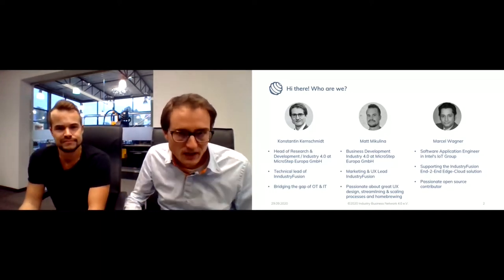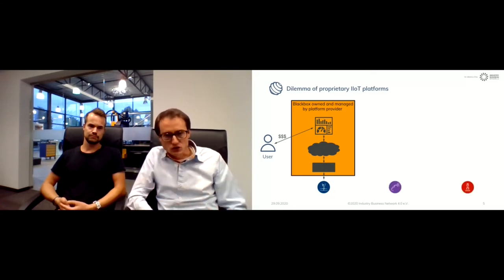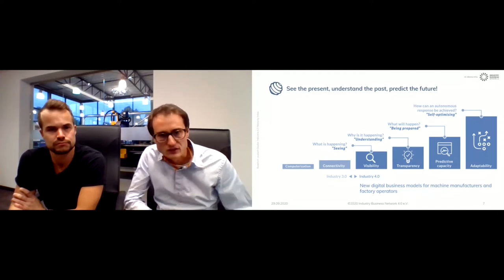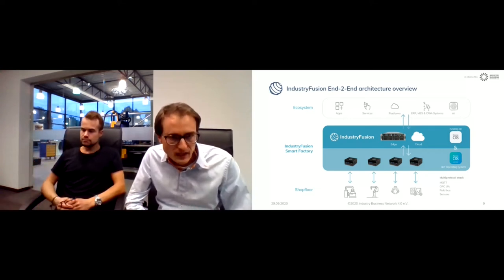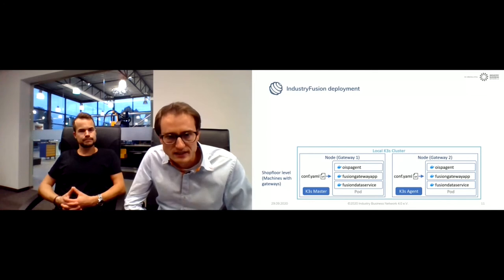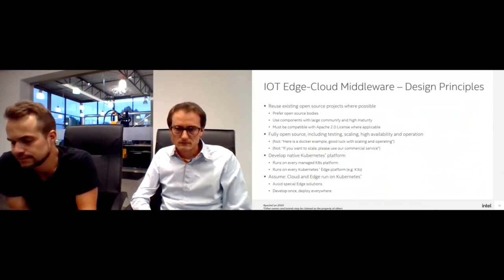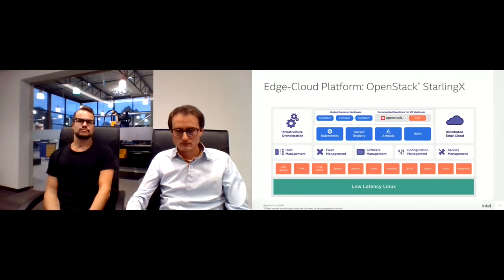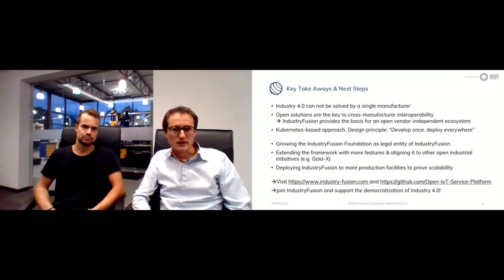IndustryFusion: The democratization of Industry 4.0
Konstantin Kernschmidt, Matt Mikulina, Marcel Wagner

Small and mediumsized machine manufacturers (SMEs) currently are undergoing a tremendous transformation process. For decades high quality machines were the main development focus and precision on the scale of a human hair made the engineers' hearts beat faster. However, growing global competition, changed customer requirements and the wish to extend innovation leadership require that additional data-driven services are offered to the cutsomers in addition to selling the machines. Implementing an IIoT-solution for their machines confronts the companies with two major challenges: 1. SMEs do not have the ressources to „experiment“ with proprietary IIoT-solutions, pushing them into an undesirable vendor lock-in. 2. The solution has to be interoperable with the solutions from other manufacturers, as usually up to 100 different machines are present in a factory and the customers only want to have one transparent Smart Factory and not 100 different digital solutions. In order to achieve an IIoT-solution that fits these needs of SMEs, a growing group of innovative machine manufacturers teamed up with IT- and Open-Source experts to implement IndustryFusion, a cross-manufacturer interoperable open source solution for Industry 4.0. IndustryFusion is an Apache 2.0 licensed, fully deployable End-2-End IIoT-solution covering all required layers - i.e. perception, network, middleware, application - for implementing a digital ecosystem. The architecture intergrates several Apache projects(PLC4X, Kafka, Cassandra, Beam, Flink) and can either run entirley on premises, using StarlingX, or be deployed in any cloud environment.

Konstantin Kernschmidt:
Konstantin Kernschmidt is passionate about the digital transformation of small and medium-sized enterprises. He has a broad experience in mechanical engineering, IT and smart factory solutions. Konstantin is head of Research & Development / Industry 4.0 at MicroStep Europa GmbH and the technical lead of IndustryFusion. Prior to his current position, he was general manager of a cross-disciplinary research center focusing on innovation processes and new business models in the context of Industry 4.0. He holds a PhD in automation and information systems as well as a diploma in mechanical engineering and management from the Technical University of Munich (TUM).

Matt Mikulina:
At MicroStep Europa - a manufacturer of high-end CNC cutting systems - he accompanied the digital transformation of key business processes. In his new role within the IndustryFusion Team, besides the brand communication, he passionately takes care of the user experience & application design, streamlining processes and building a scalable solution.
Marcel Wagner:
Marcel Wagner is Software Application Engineer in Intel's IoT Group. In this role, he works with cusomters on Open Source Edge-Cloud platforms and Cloud Native architectures, with focus on Industrial IoT. He contributed to open source projects like StarlingX, the OpenStack open source Edge-Cloud, and Open IoT Service Platform, an open source cloud platform which is based on Apache projects like Kafka, Beam, Flink, and Casssandra. Before joining Intel, Marcel was researching at Siemens Corporate Technology and Nokia Networks on video transmission protocols and distributes applications. Marcel holds a Dr. rer. nat from the University of Freiburg, Germany, and a master of science (Dipl. Inform.) from the Karlsruhe Institute of Technology.